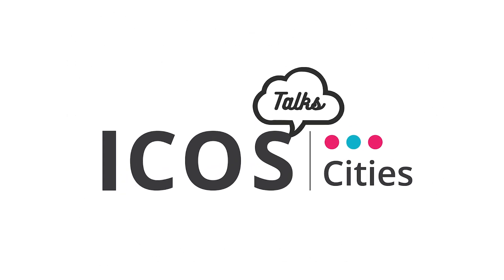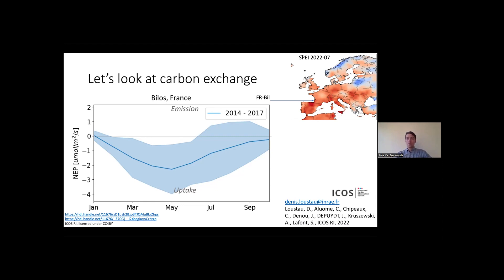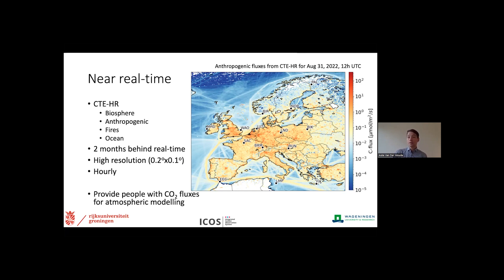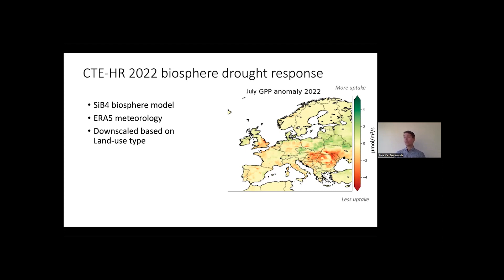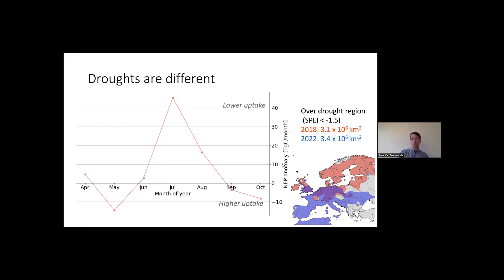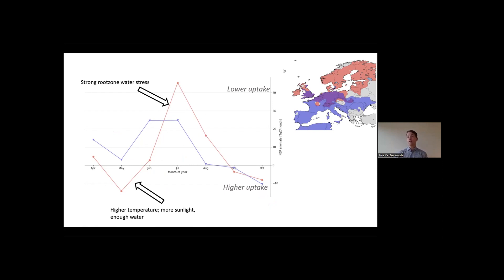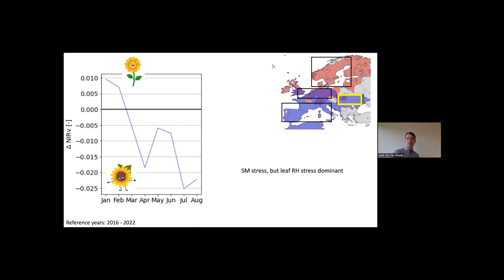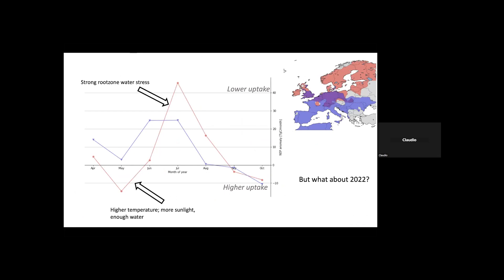ICOS Cities Talks: The European drought of 2022 through the eyes of the biosphere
The summer of 2022 was extremely dry in Europe. This affected plant functioning and reduced the ability of plants to take up CO₂. Using CTE-HR, a new model that allows for rapid estimation of European CO₂ fluxes at high resolution, the speaker Auke van der Woude, will quantify this drought response. Additionally, he will discuss this response from a mechanistic viewpoint.

THE SPEAKER
Auke van der Woude is a PhD student in a joint programme at the University of Groningen and Wageningen University. By combining different sources of data with atmospheric observations, he aims to enhance our knowledge of European carbon exchange.

ICOS Cities Talks is a new webinar series on greenhouse gas measurement and climate change in urban landscapes. In the series, international experts representing various fields will present a current topic for 30 minutes, followed by a Q&A session and a discussion.